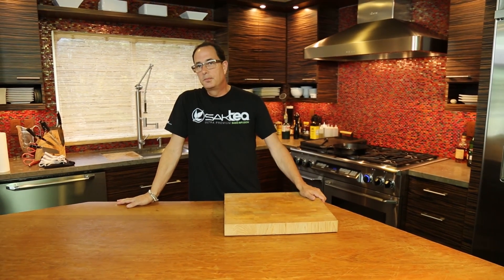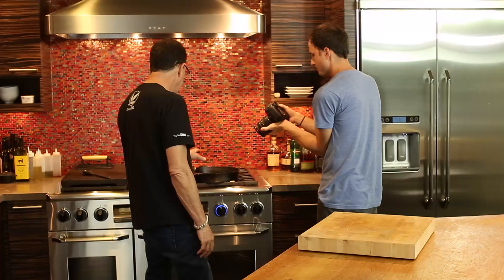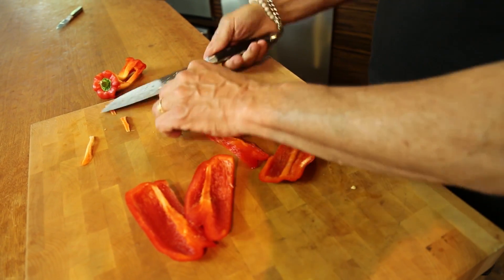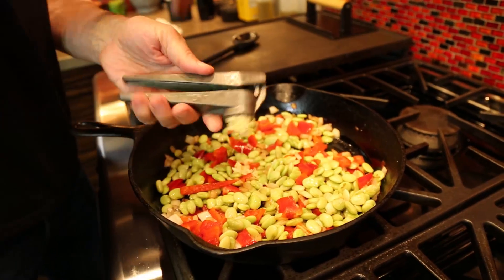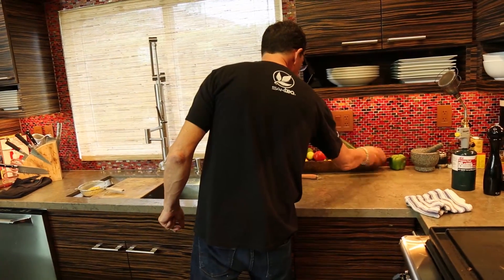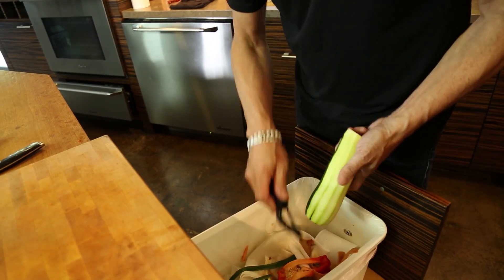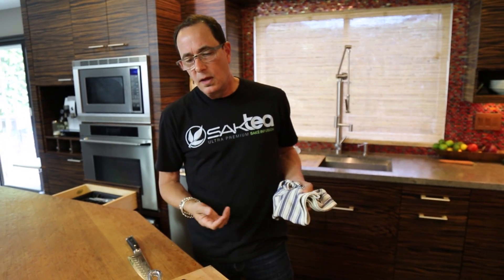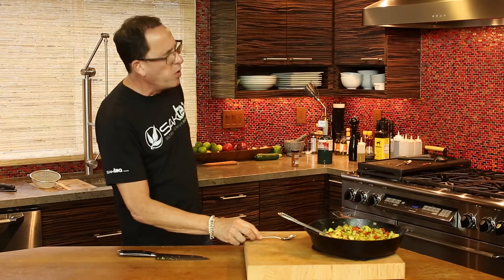Succotash | SAM THE COOKING GUY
Could this be the perfect hot or cold accompaniment to any summer meal? Me thinks yes!

00:00 Intro
00:50 Cooking onion
2:05 Thawing Lima beans
3:01 Cutting & cooking pepper
4:12 Adding in Lima beans
4:28 Adding in garlic
5:21 Opening & draining corn
5:45 Peeling, cutting & adding in zucchini
7:49 Adding in corn
8:13 Seasoning
9:34 Cutting basil
9:55 Serving
10:46 First Bite
11:37 Outro